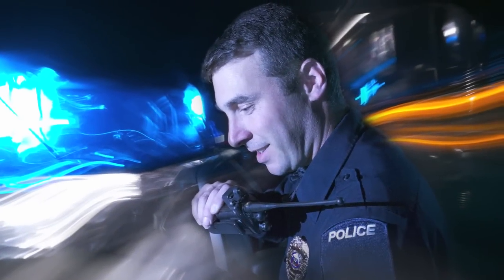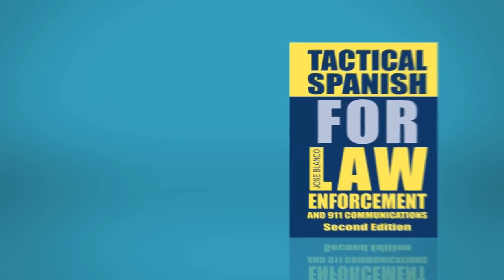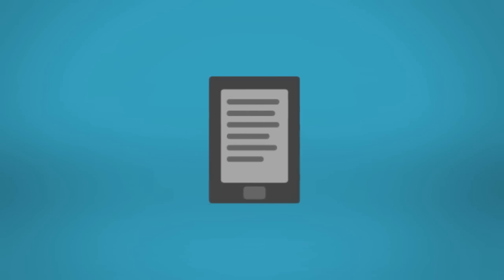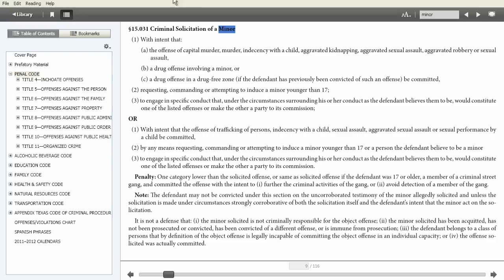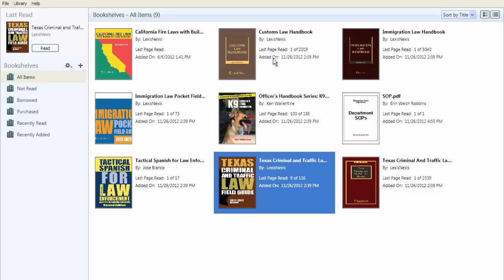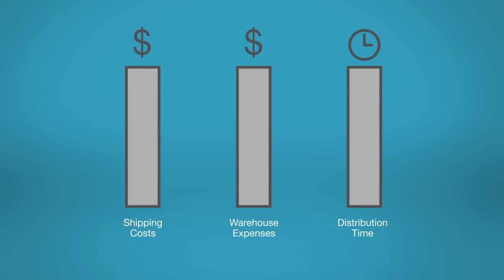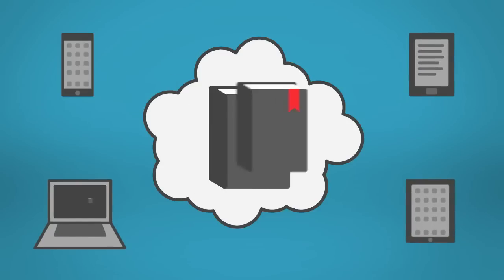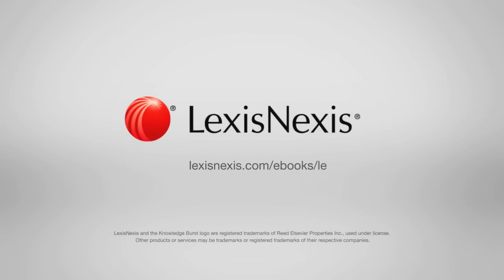LexisNexis Law Enforcement eBooks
LexisNexis eBooks provide law enforcement officers the trusted, authoritative content they are accustomed to from LexisNexis in a convenient, easily and reliably referenced format.